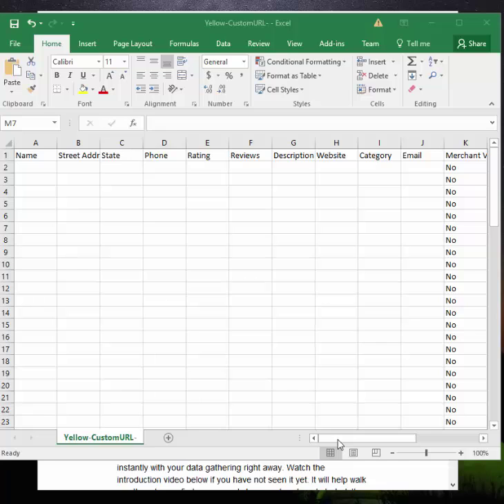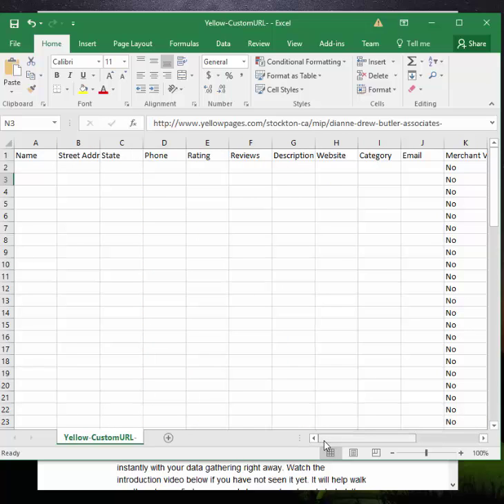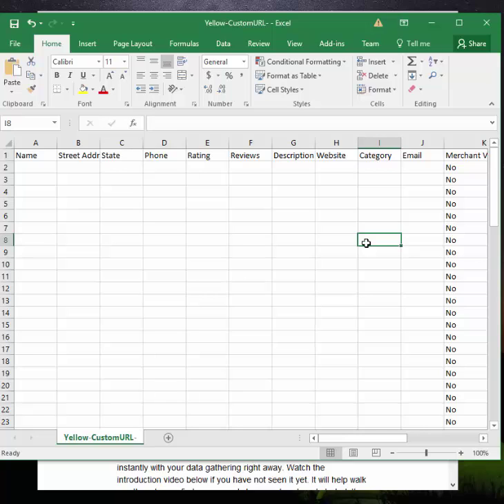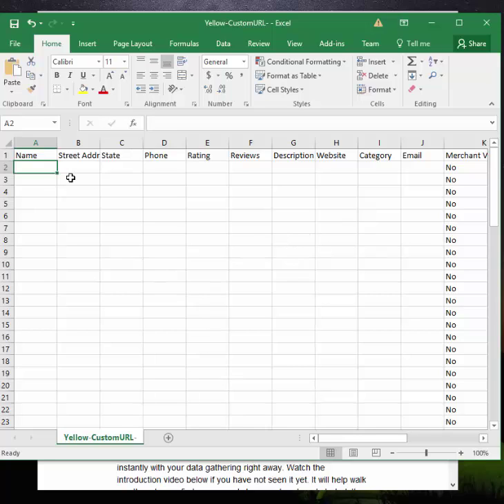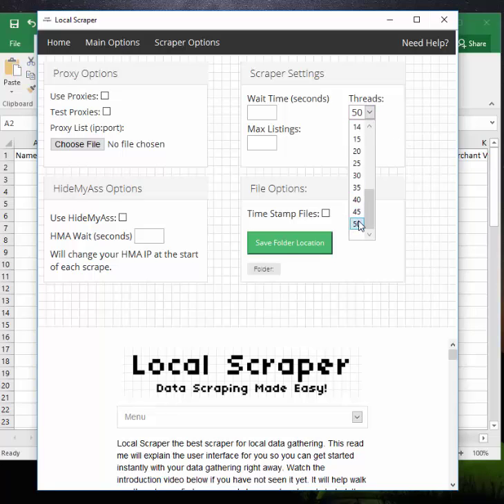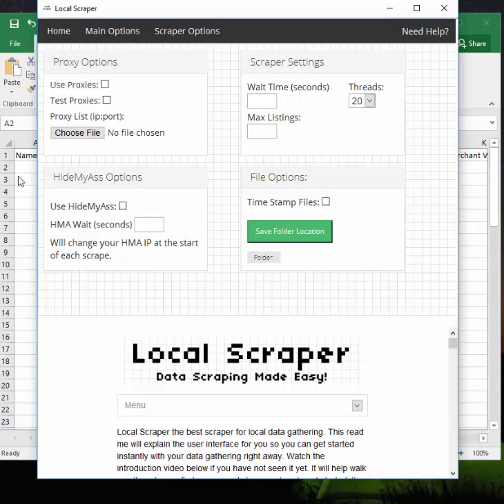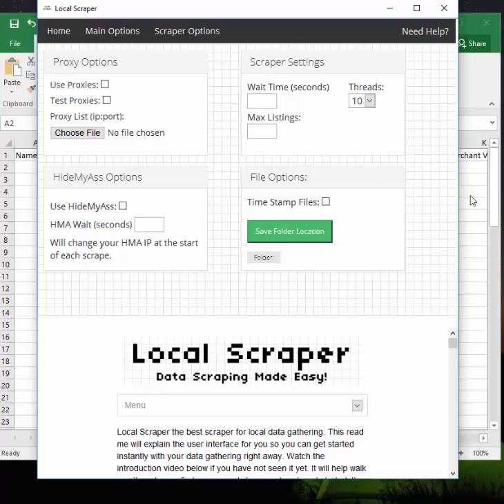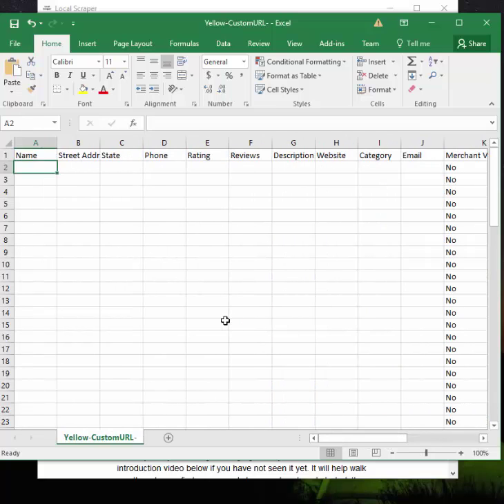Blank Rows - F.A.Q